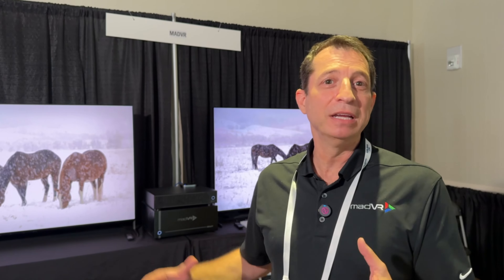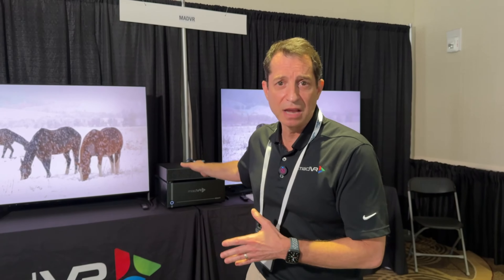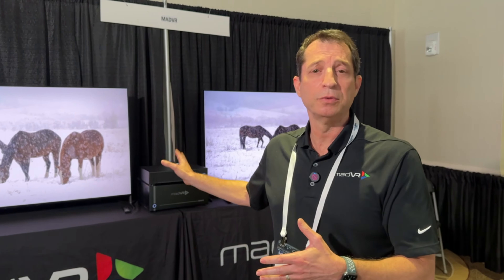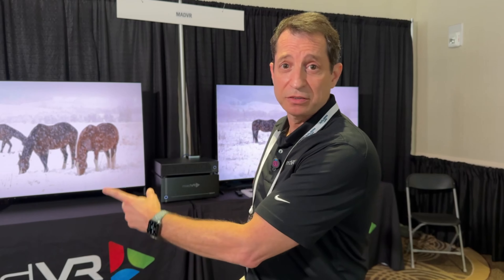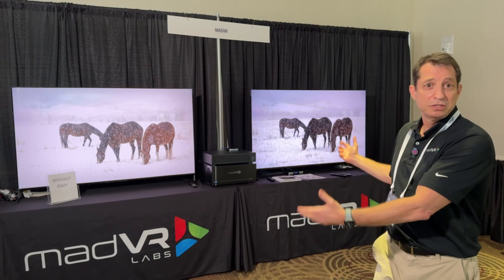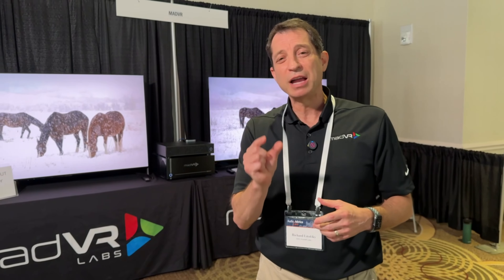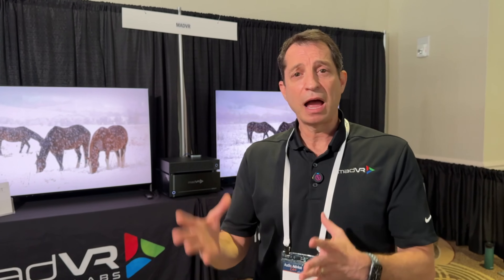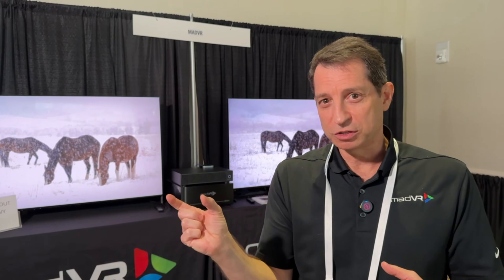MadVR Envy Core at Audio Advice Live 2024